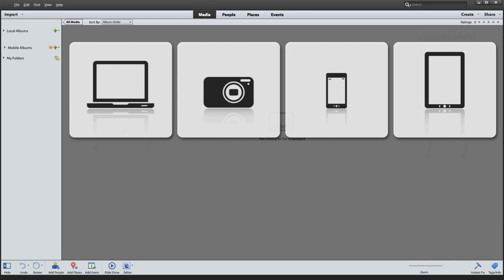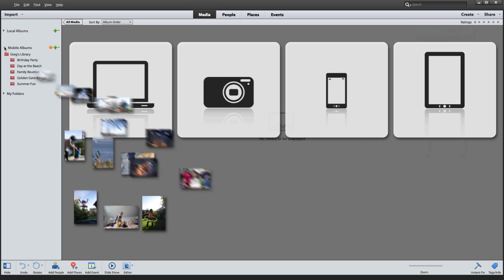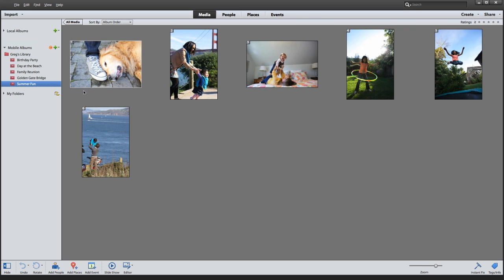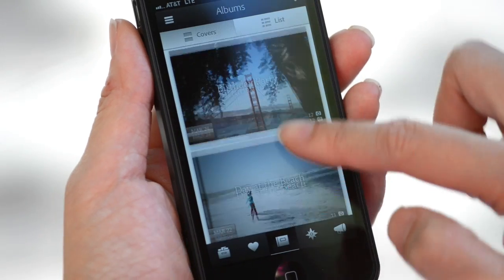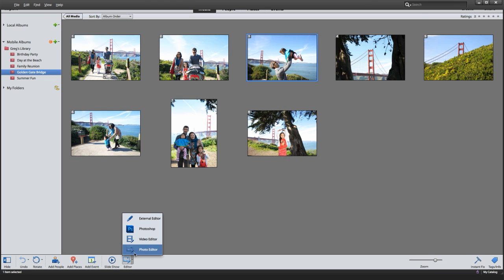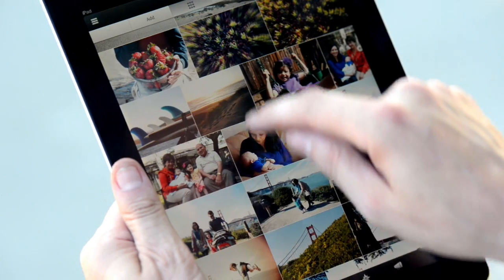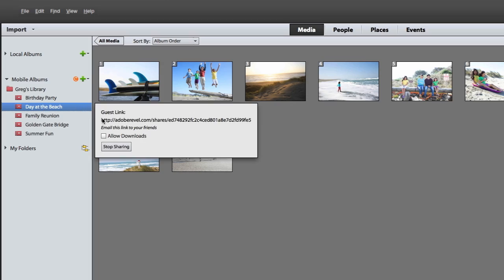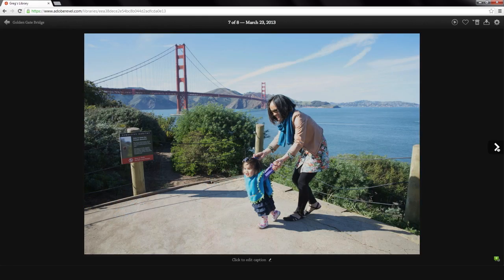Mobile Albums in Photoshop Elements 12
See how you can easily access and view your Elements photos and videos on your smartphone and tablet.